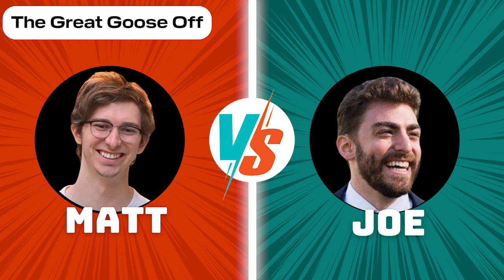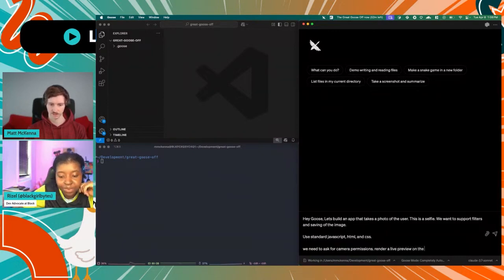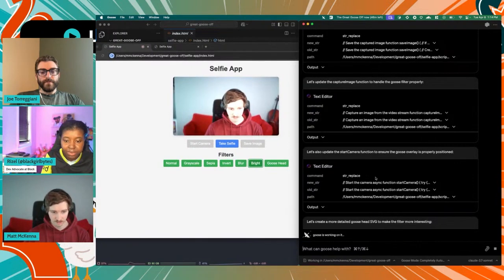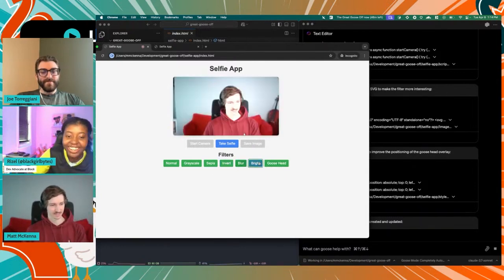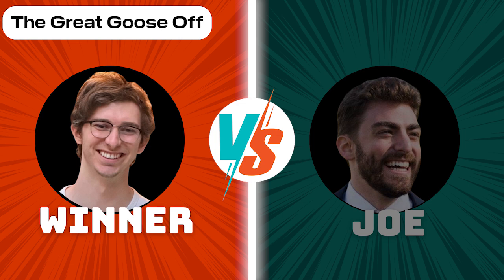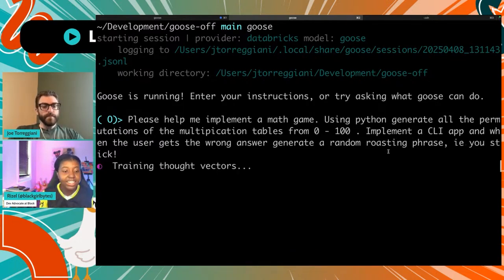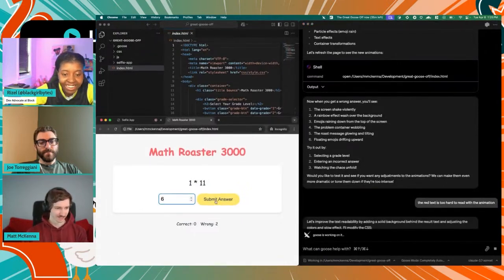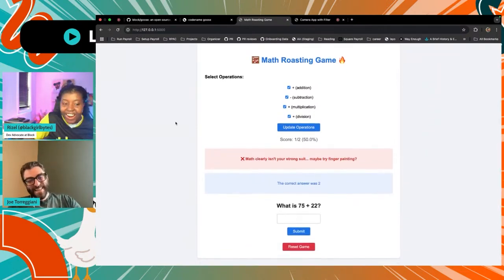Vibe Code a Selfie app with Goose | Vibe Coding Battle Highlights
This is the best of The Great Goose Off Episode 2 — a fast-paced Vibe Coding competition using Goose and the Model Context Protocol (MCP). Matt and Joe had the same coding task and time limit, but different prompts and MCP servers.

Click play to see who was crowned the Great Goose Whisperer. 🪿👑

Chapters:
0:00 - Round 1: Build a selfie app with a Goose filter
2:36 - Round 2: Build a math game that roasts the user